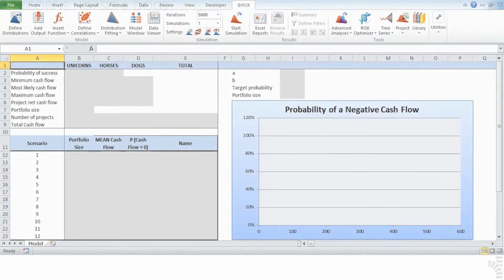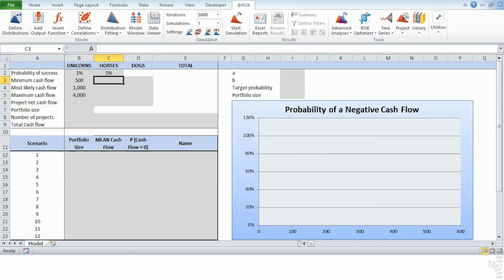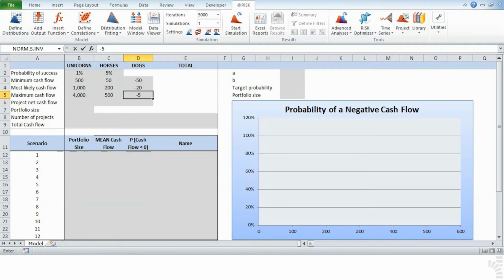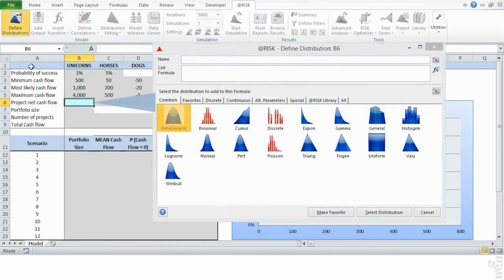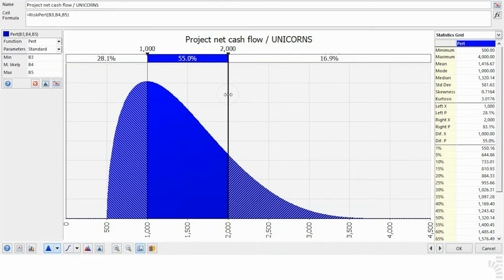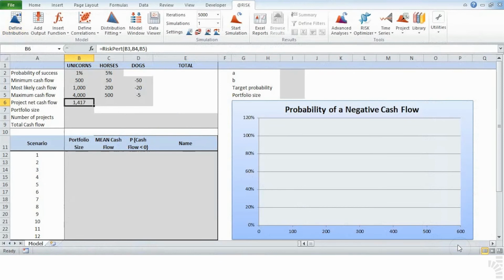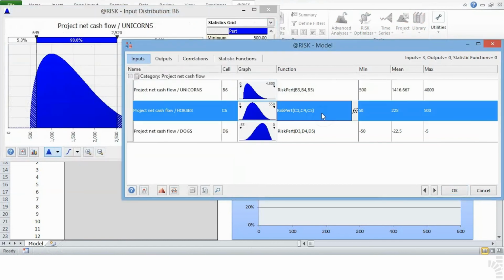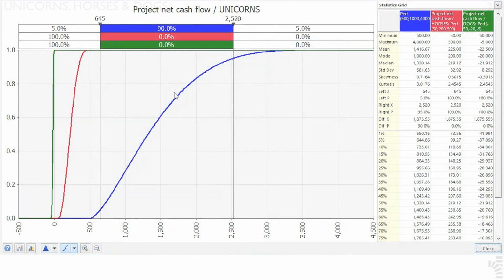Unicorns Dogs Horses 02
Seed money  is a form of securities offering in which an investor invests capital in exchange for an equity stake in the company. The term seed suggests that this is a very early investment, meant to support the business until it can generate cash of its own or until it is ready for further investments.
Also, in the venture capital industry, a unicorn  refers to any tech startup company that reaches a $1 billion dollar market value as determined by private or public investment. The term was originally coined by Aileen Lee, founder of Cowboy Ventures.
Let us use a very loose interpretation of this definition and add a couple of additional concepts. We define a horse as a startup company that reaches an intermediate level of market value and is able to adequately compete but does not have the strength to become yet a unicorn. And we refer to dogs as all those projects in which seed money invested did not turn into a successful project-to-be.
Investing in this kind of business is tricky. You are betting for the next unicorn (companies such as Uber, Xiaomi, Airbnb, Palantir, Dropbox or Pinterest).  However, in order to find it, you would have to invest in many seed projects.  Some of them would eventually become horses, but most of them will just become dogs or throwaway money.
Also, remember diversification is the process of allocating capital in a way that reduces the exposure to any one particular asset or risk. A common path towards diversification is to reduce risk or volatility by investing in a variety of assets. What we want to test here is how many projects you should invest as a seed-money investor in order to minimize your risk by this principle of diversification.

DEFINING NET CASH FLOWS FOR EACH TYPE OF PROJECT
Imagine a seed investor willing to put money on many different projects.  How many projects would he have to invest in order to make it at least, better than the odds of throwing a coin into the air (50/50 chance).  Also, assume that the chances of seeding the money for the next unicorn is 1%, and the chances of finding a horse is 5%. In other words, only one out of a hundred projects will become a unicorn. Only one out of twenty projects will become a horse. The rest of the projects are just money put for dog projects.